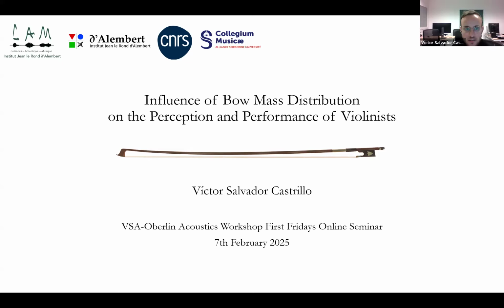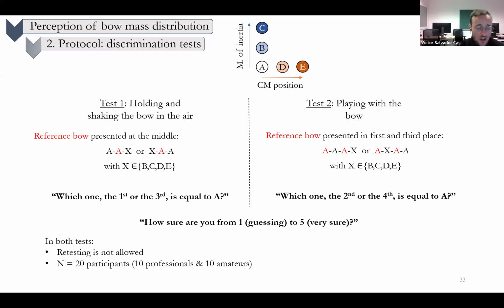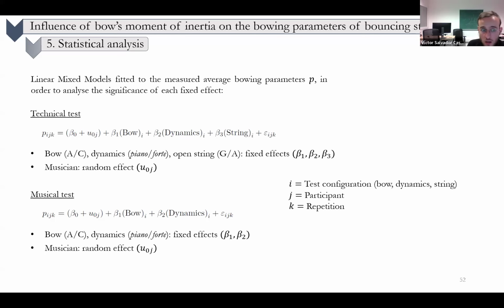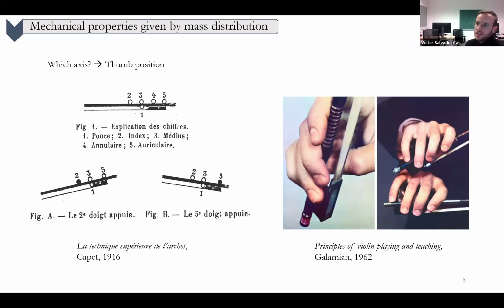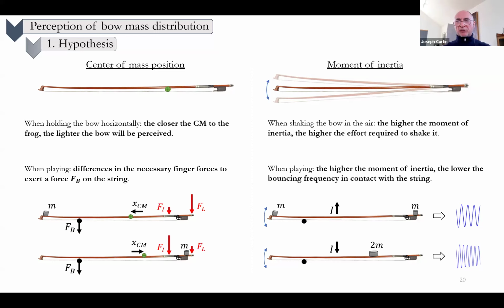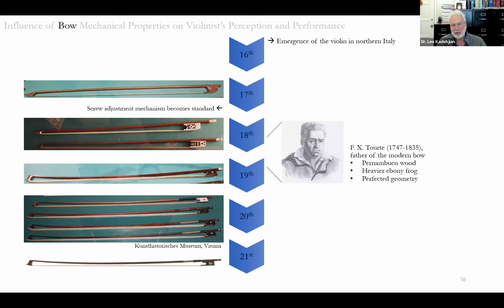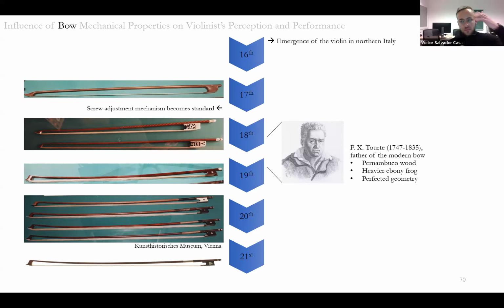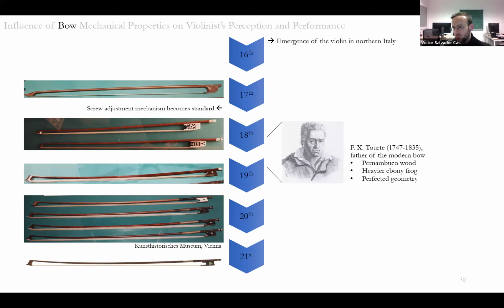The influence of bow mass distribution on violinists, Victor Salvador Castrillo, Feb 7, 2025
I will present key findings from my PhD research on how bow mass distribution influences violinists' perception and performance. We used a custom-designed bow, created by bow maker Duilio Spalletta, which allows controlled modifications of its longitudinal mass distribution while keeping its total mass unchanged. Professional and amateur musicians participated in perceptual tests to assess their ability to discriminate and describe changes in two key mechanical properties influenced by mass distribution: the position of the center of mass and the moment of inertia calculated around the thumb position. Building on these findings, we then focused on variations in the moment of inertia and conducted a motion capture study to examine their impact on bowing parameters in bouncing strokes such as spiccato and sautillé. Using a different set of musicians, we recorded bowing parameters while they performed these strokes with two contrasting bow mass distributions. Analysis of the results revealed subtle yet significant changes in specific bowing parameters, notably the bouncing point of the bow.